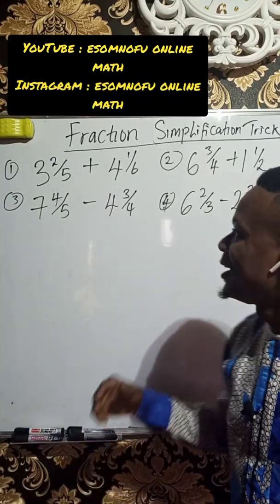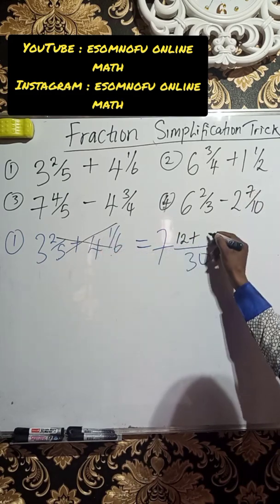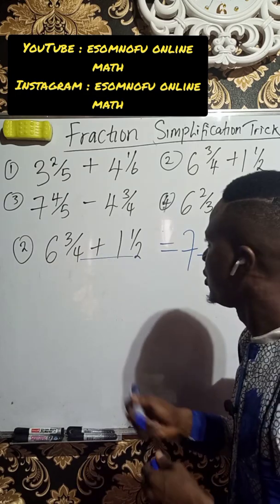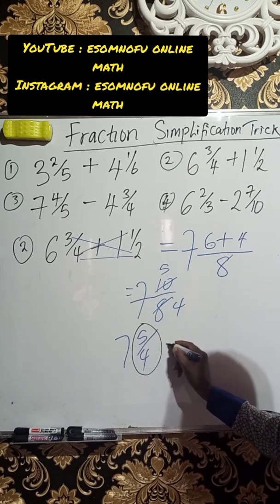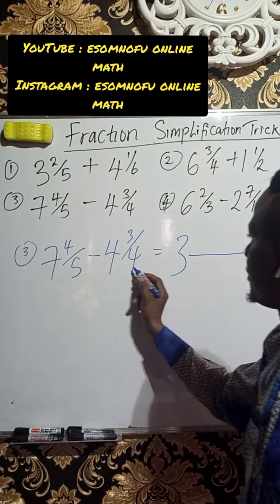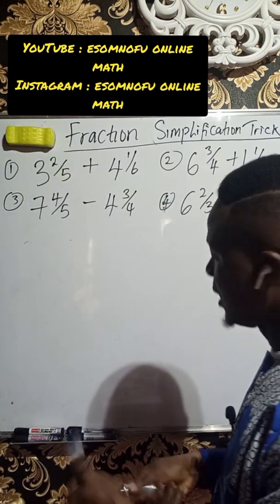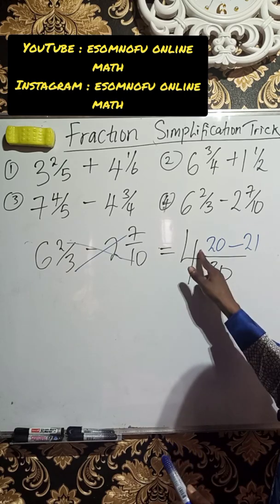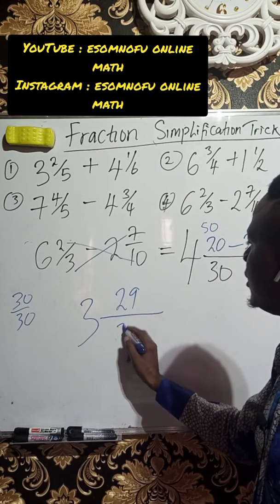TRICK TO ADD AND SUBTRACT MIXED FRACTIONS